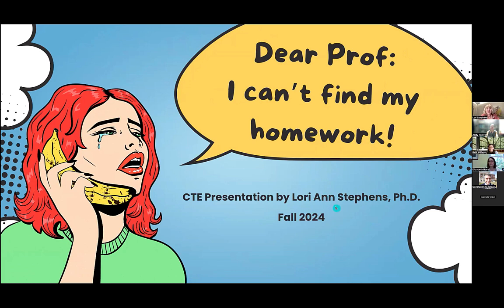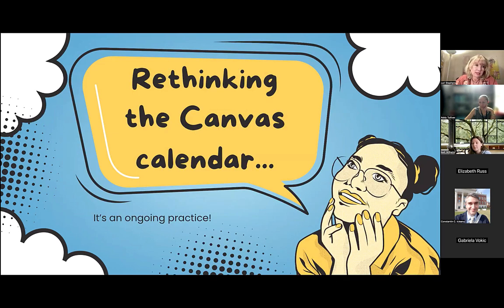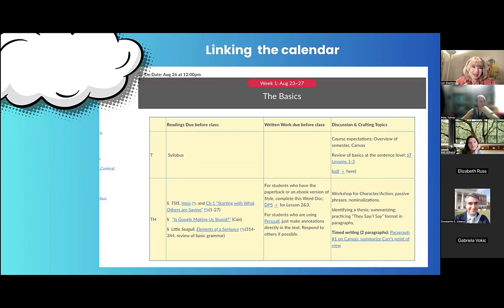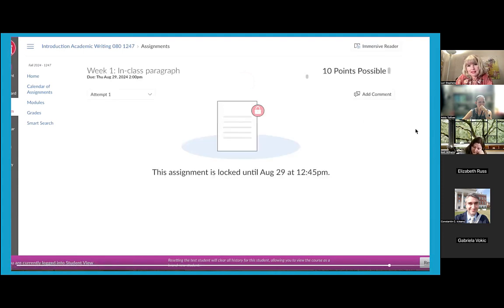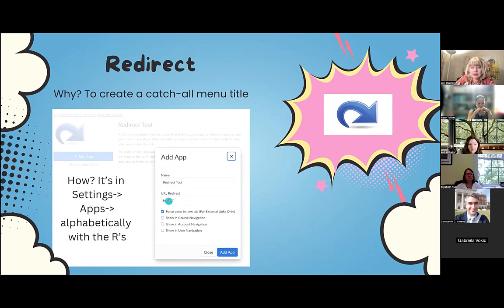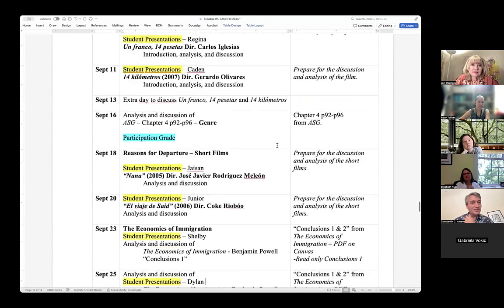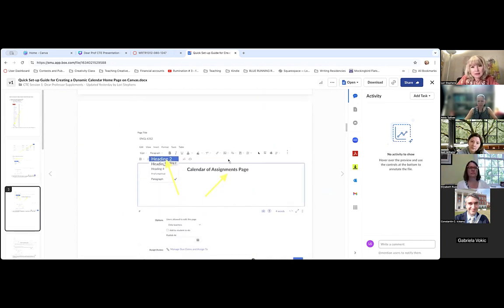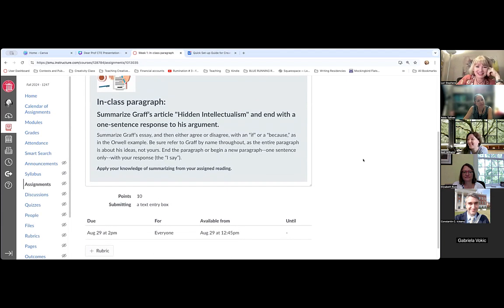Dear Professor, I can't find my homework on Canvas!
Optimizing Canvas for clarity, ease, and (your) peace of mind. This session shows colleagues how to present their course materials by using Pages to attractively and seamlessly integrate their calendars, files, and assignments.